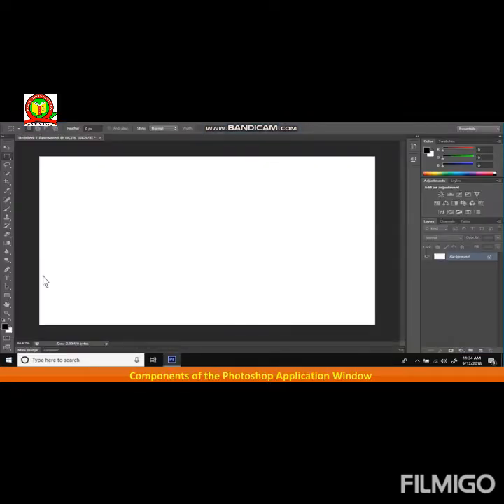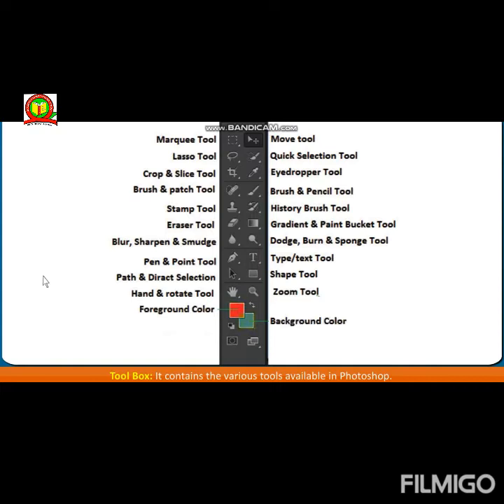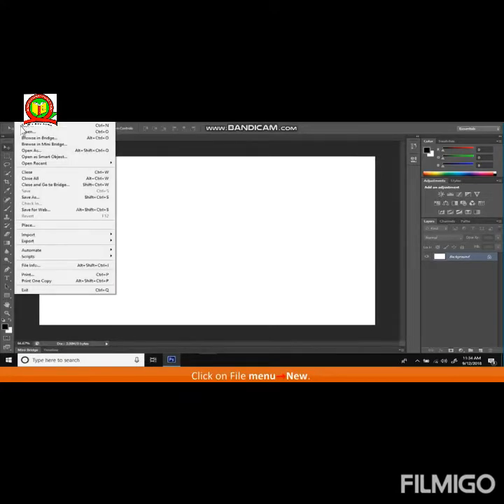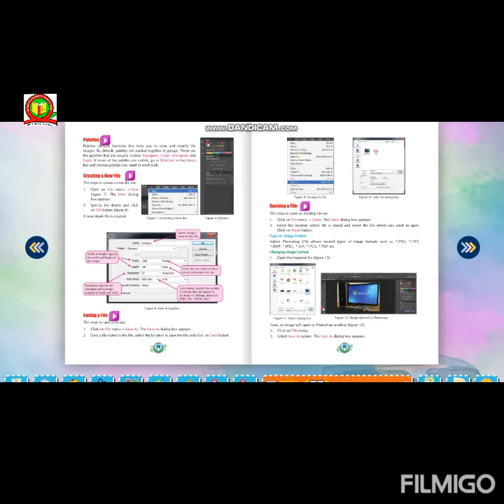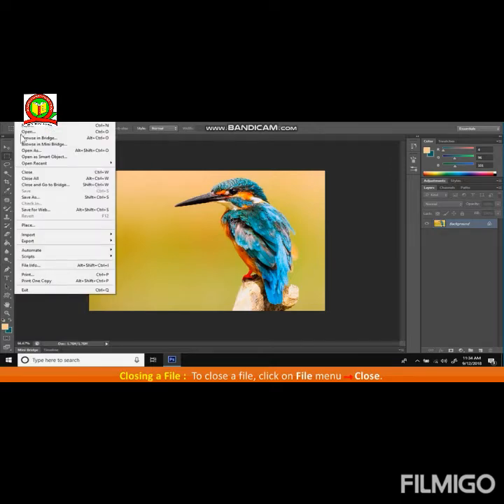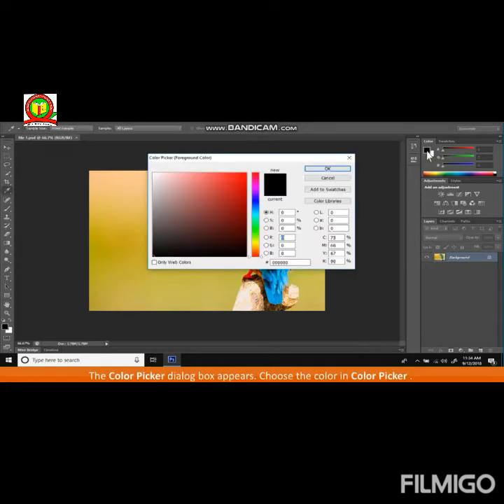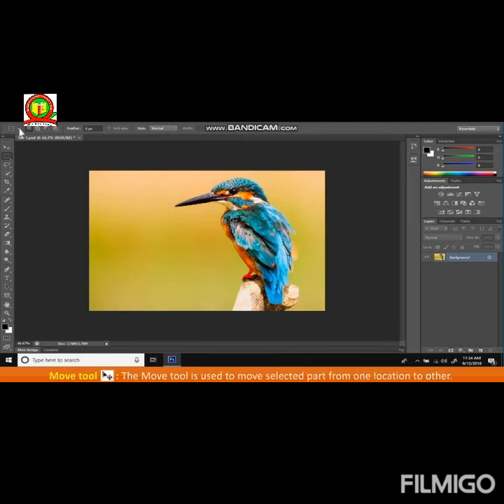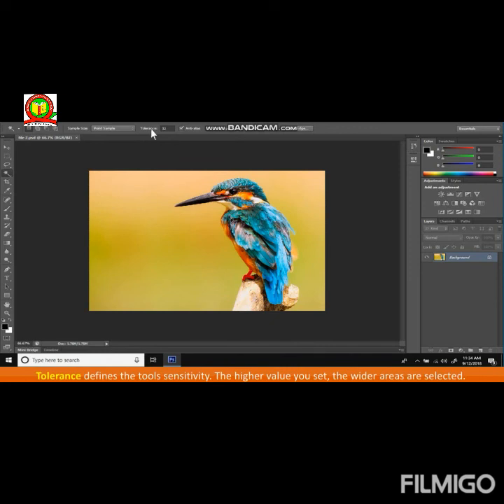Class 7 Computer (Ch-9)